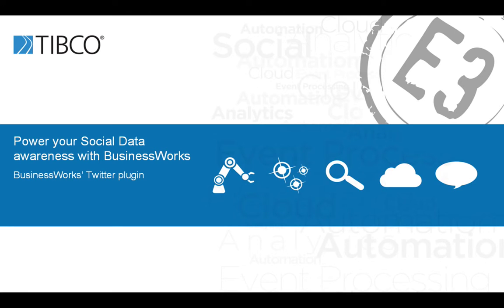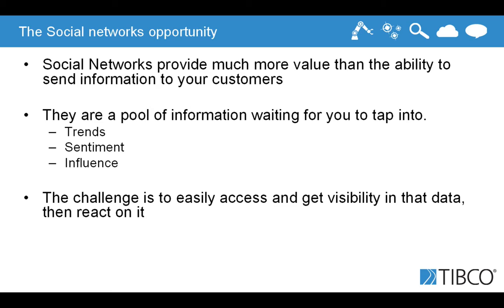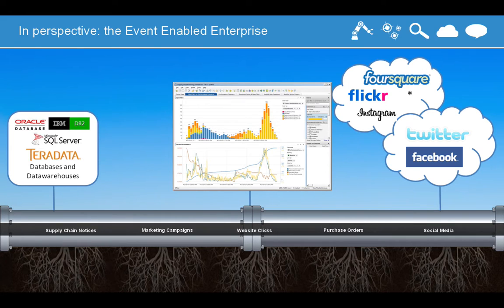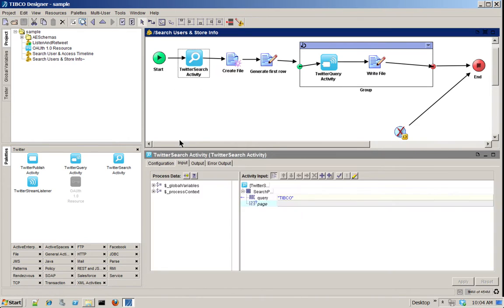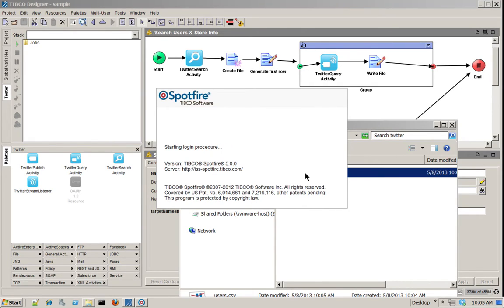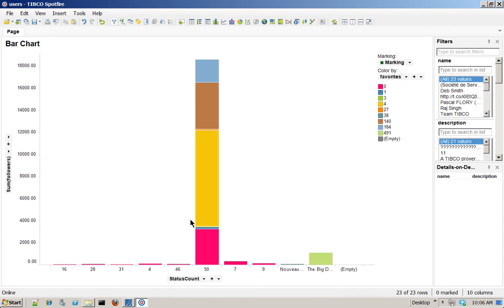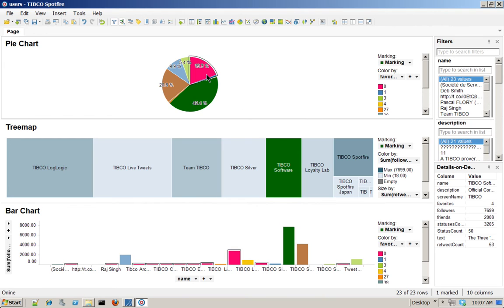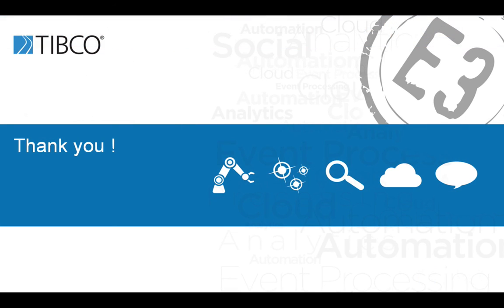TIBCO BusinessWorks + Twitter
This video shows you how the BusinessWorks Twitter plug-in allows you to leverage and interact with Twitter data from your own systems in a few steps.